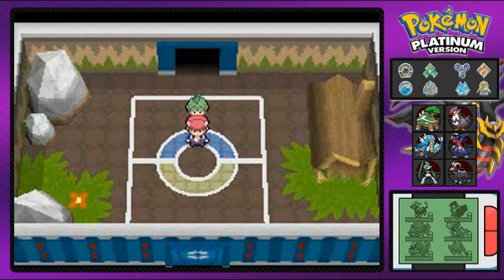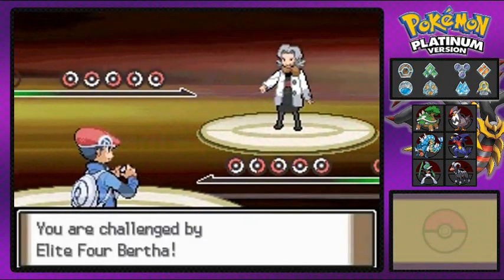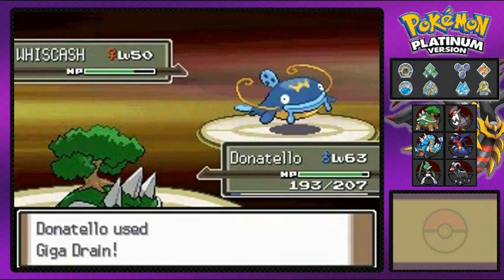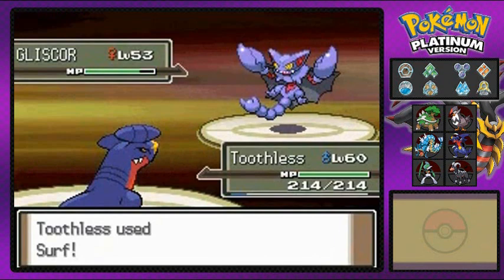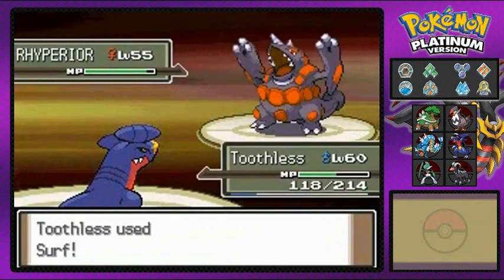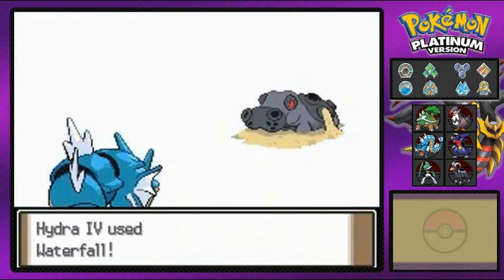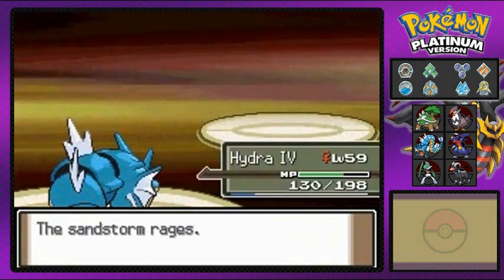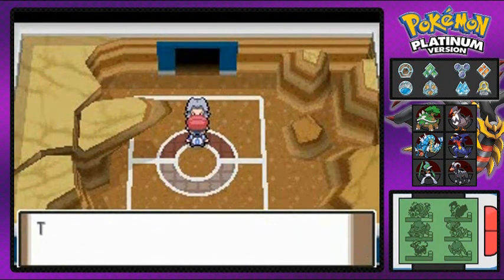Pokemon Platinum Walkthrough Part 66: Elite Four Battle #2: Bertha!